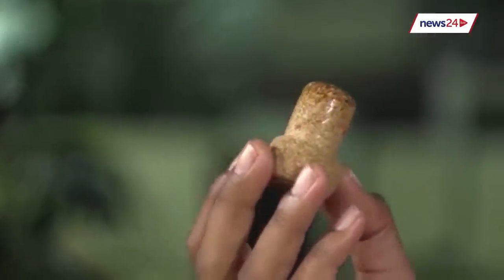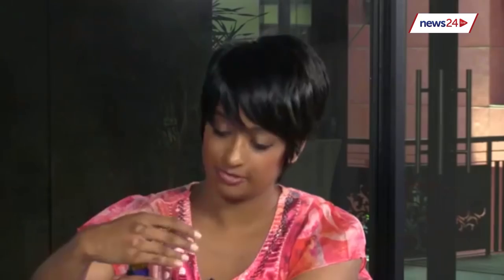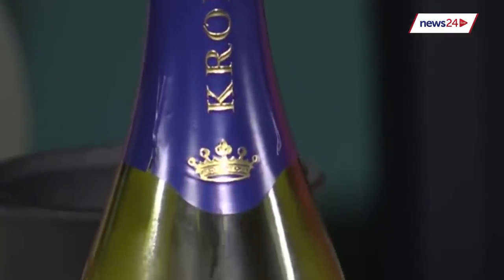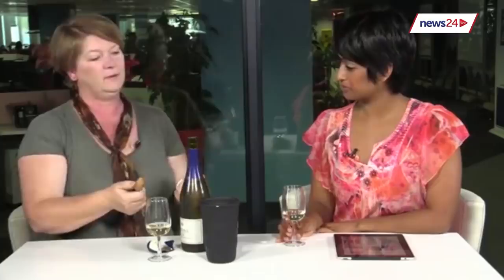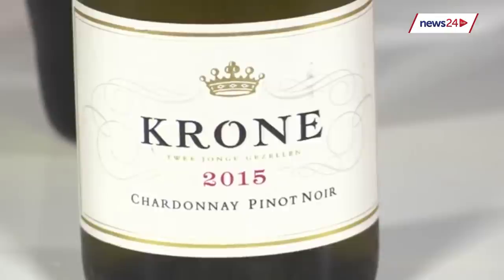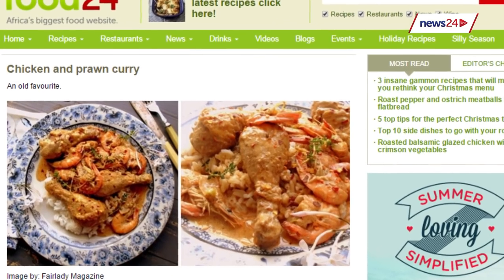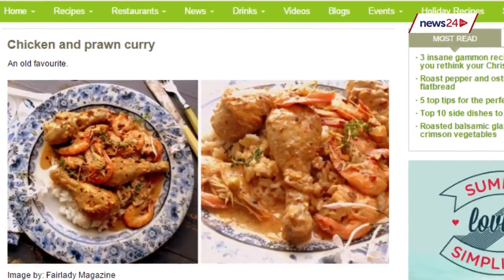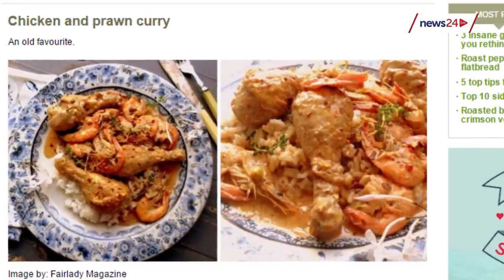WATCH: This wine has a twist cork!